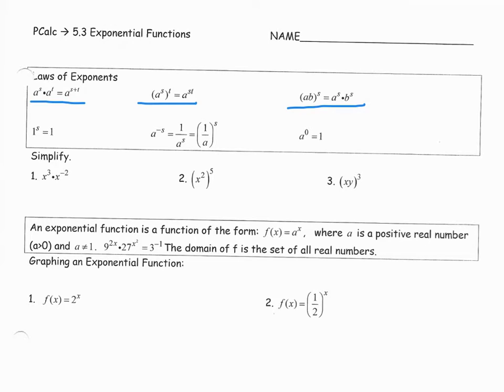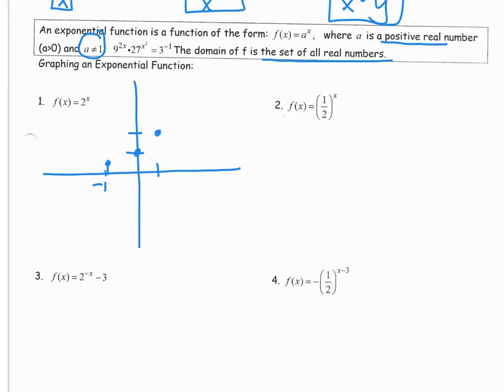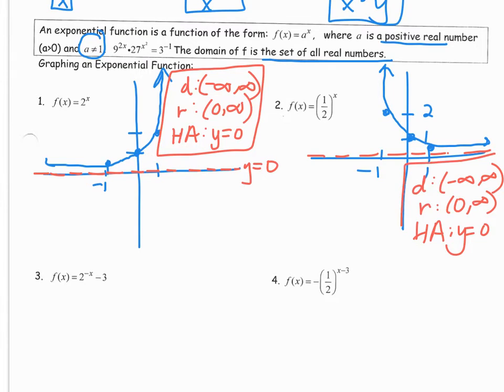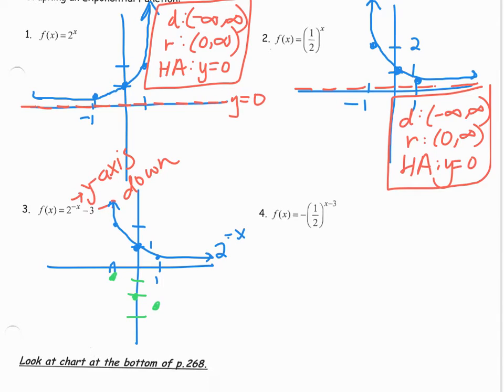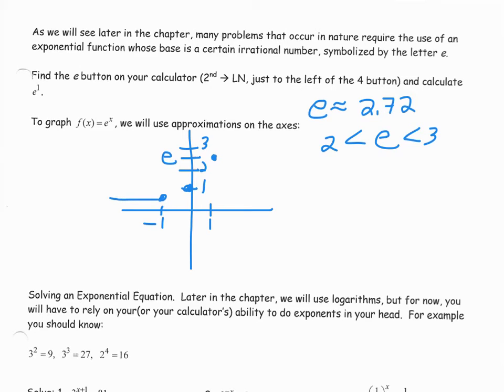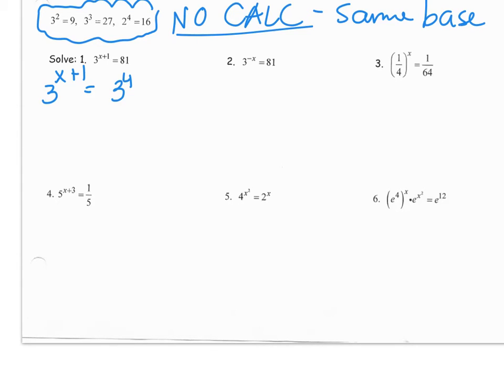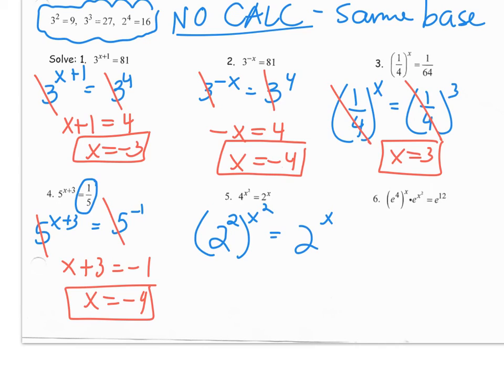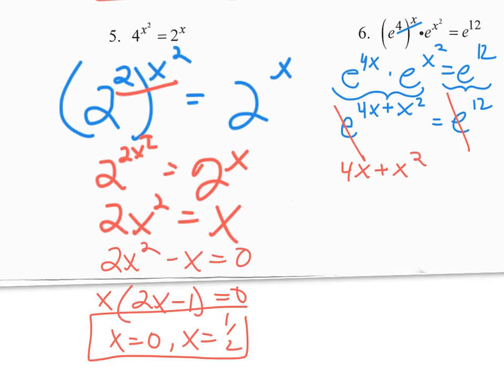PCalc 5.3 Video